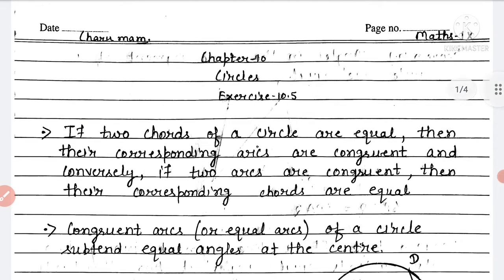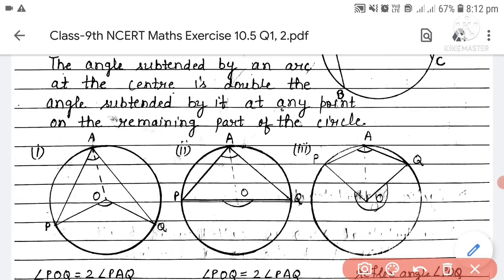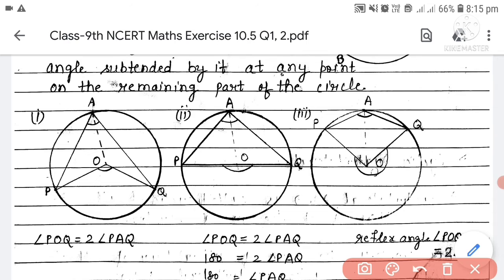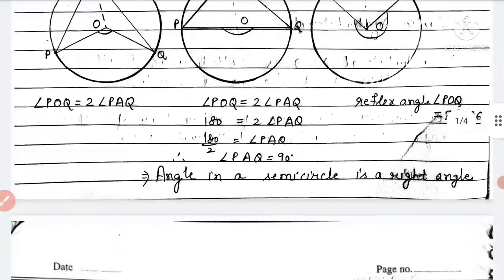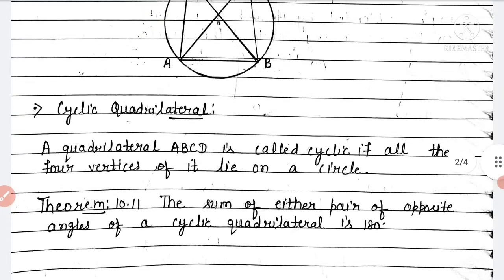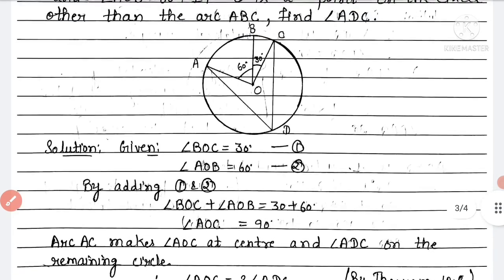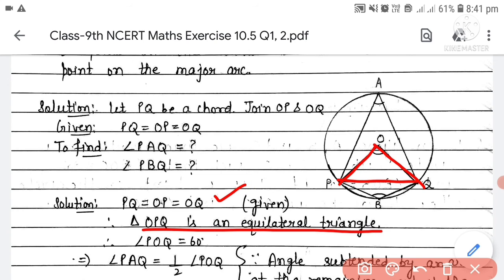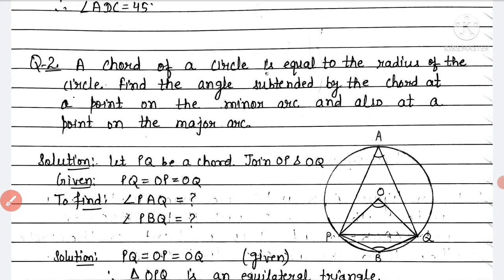Class-9th NCERT Maths | Chapter -10 | Exercise -10.5 Q 1, 2 | Circles | Part -6